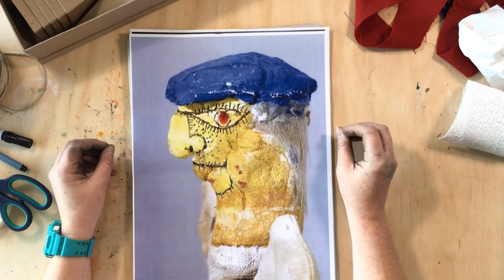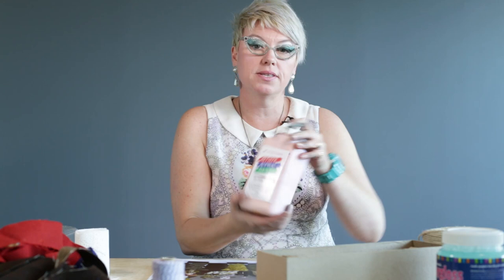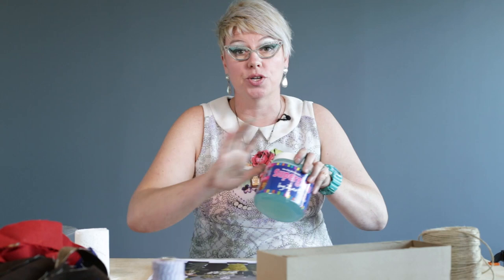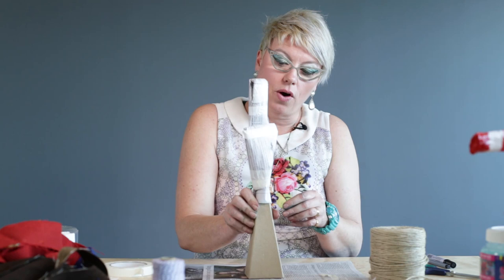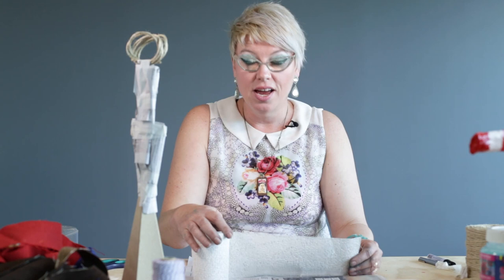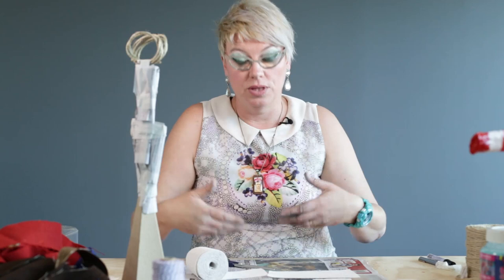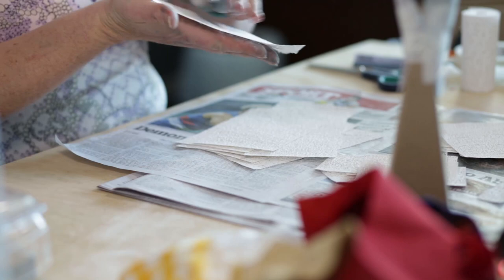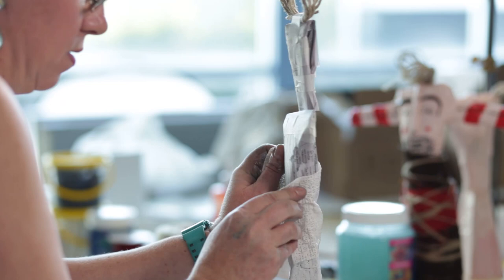Paul Klee – Online Learning Module 5: Klee Puppets | Zart Art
Explore Klee’s world of puppets. It is not well known, but Paul Klee made over fifty puppets for his son. This activity uses this area of the artist’s practice as a catalyst to explore sculpture and construction. Students will create a giant finger puppet using similar materials and construction techniques as the artist.

Paul Klee was a Swiss artist, born in 1879. He was an intellectual painter and teacher influenced by Cubism, Expressionism and Surrealism. Klee taught at the famous Bauhaus from 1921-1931 with fellow artist Kandinsky. Klee was an accomplished musician and this influenced his work, he often played the violin to warm up before painting in his studio.

Klee challenged boundaries in art by using symbols, hieroglyphs, poetry and language. Like Picasso, he drew inspiration from the simplicity of children’s artwork. He often experimented with materials and processes, especially the application of paint.

The art activities in this unit focus on geometry, shape, colour and line. These elements will be explored through drawing, painting and construction.

Suitable for Victorian Curriculum Levels: F – 6